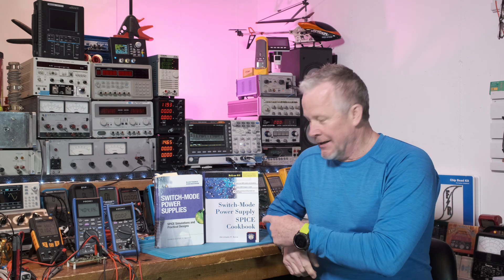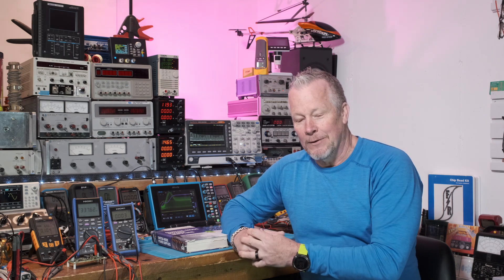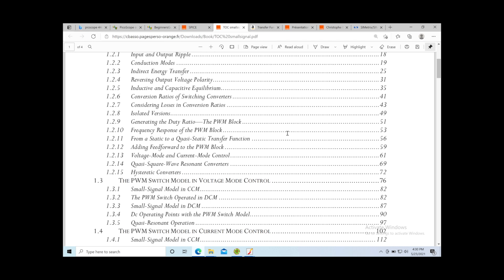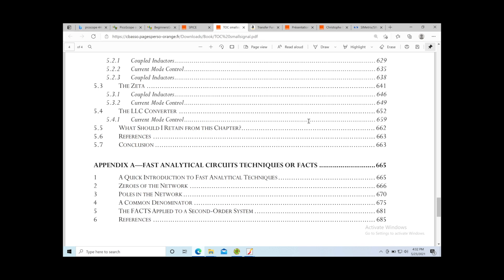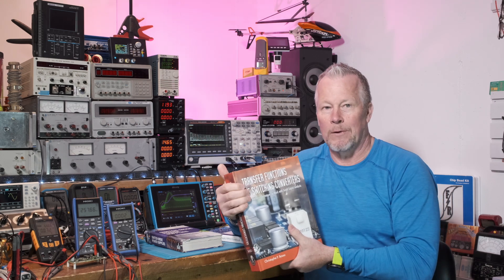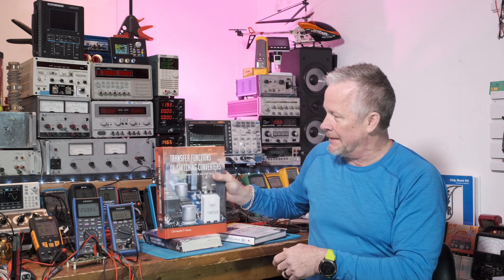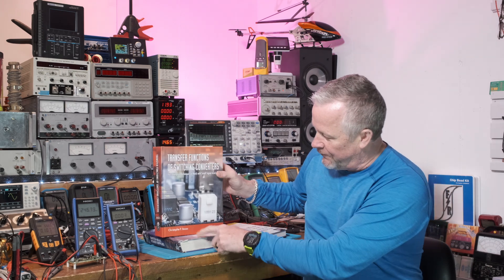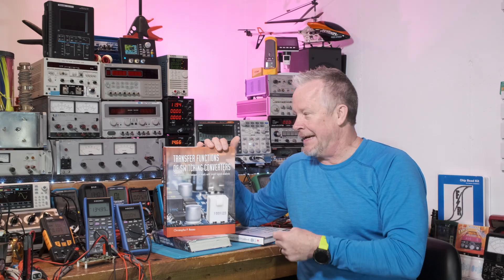Power Supply Book Review Basso HD 1080p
In this video I will present the latest book release by Christophe Basso.  A book published by Faraday Press.  This is a large format book that is beautifully produced and a joy to read.  I was provided this copy for free by Ken Coffman of Faraday Press.

Get a discount while you can pre-order from the Stairway Press website. After release on June 22, 2021, Amazon will probably offer a discount.

Link to book
Link to earlier SPICE book

Links to Multimeters:
Kaiweets Power Supply
Thermal imaging camera